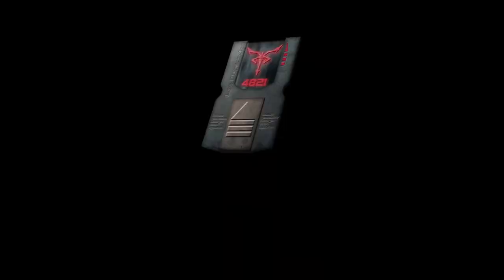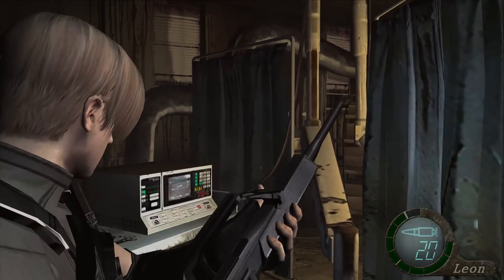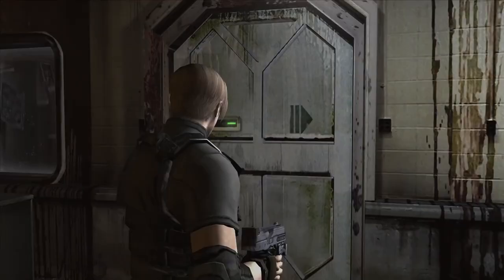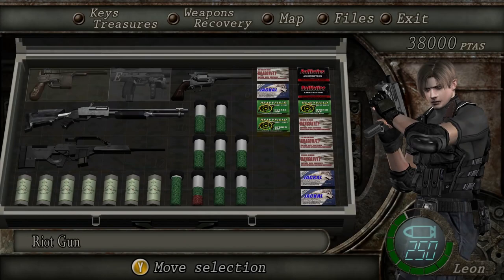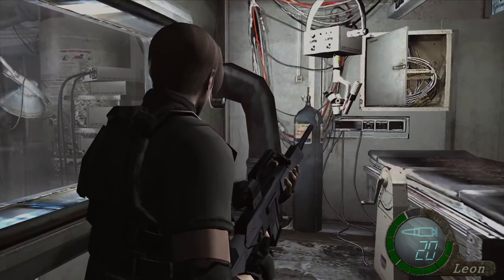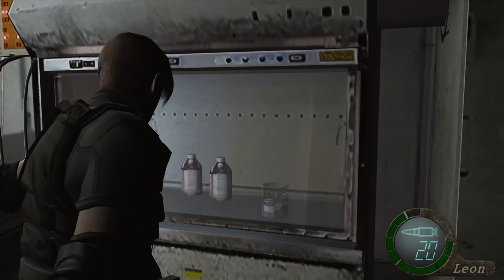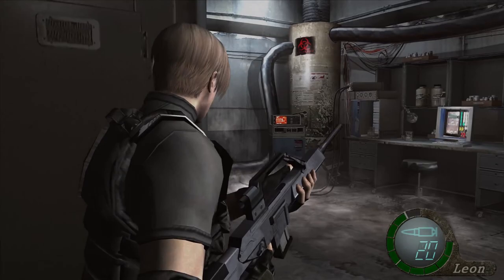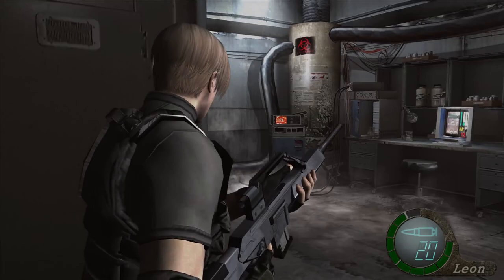Resident Evil 4 Remake will Feature In Game Purchases And Multiplayer | RE4 Remake Demo| RE4 Krauser